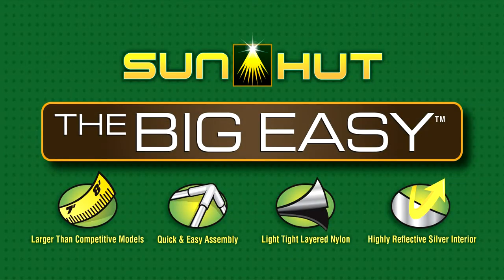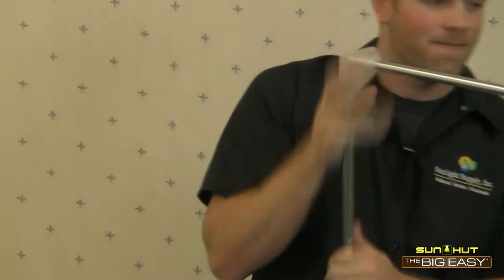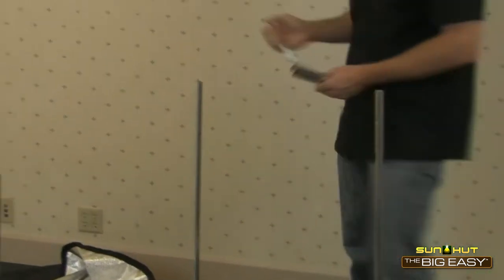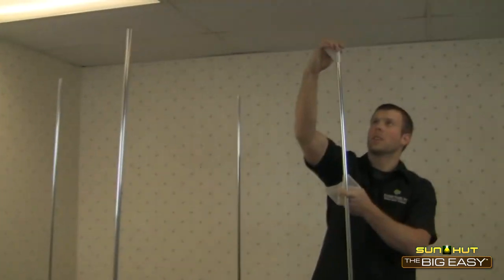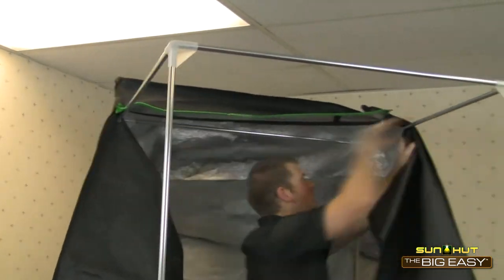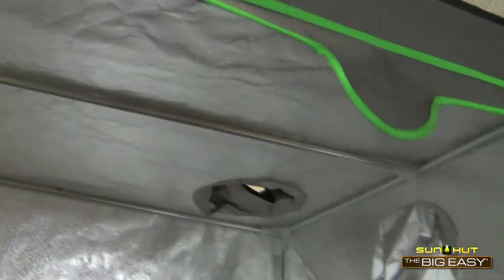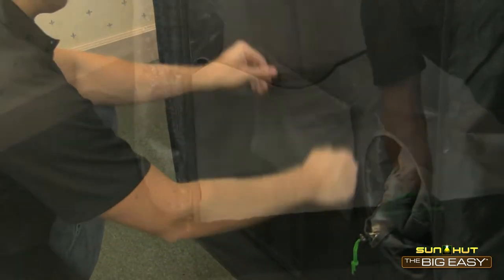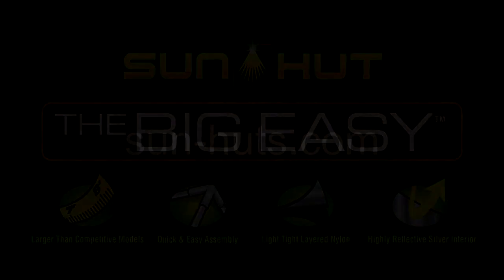Sun Hut The Big Easy 3X3 Assembly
The Big Easy from Sun Hut - quick and easy to assemble

Our newest line of Sun Hut grow tents is the The Big Easy, featuring quick connect
corners for quick and easy setup. Today we're setting up the 3 ft by 3 ft model,
which has a square floor size of 40 inches by 79 inches tall.

These durable enclosed greenhouses are made of a lightweight and light-tight
outer material with a highly reflective interior surface. The exoskeleton frame of
The Big Easy consists of rust resistant galvanized steel poles and unique quick
connect molded plastic corners.

The Big Easy 3 by 3 that we're setting up works best with 400, 600 and even
1000 watt grow lights. Depending on what you are growing and it's growth stage,
T5 HO and compact fluorescent fixtures may be appropriate as well.

The Big Easy has reinforced stitching for high wear areas and has an improved
high strength EZ-glide zipper built to last in a rugged grow environment.
Convenient, simple and well thought out, The Big Easy includes 10 inch duct ports,
high and low lamp/power cord ports and a Velcro tray bottom. All the vents have
drawstrings to easily open and close the vents as needed.

The Big Easy also comes with cross beams that attach to the top crossbars.
Cleanup is easy with the double waterproof, detachable Velcro floor liner.

Both the 4 ft x 4 ft and 4 ft x 8 ft have a u-shaped rear door for total access to your
growing space.

The Big Easy offers four sizes for you to easily organize your growing space
and customize your grow environment just the way you like it.

The Big Easy's are all large enough to fit the largest growing trays on the market.
The 2 ft x 4 ft model is 53" x 34" x 79",
the 3 ft x 3 ft model is 40" x 40" x 79",
the 4 ft x 4 ft model is 57" x 57" x 79",
and the 4 ft x 8 ft model is 113" x 57" x 79".

If you have any questions about The Big Easy from Sun Hut, log on to sun-huts.com

The Big Easy from Sun Hut is exclusively distributed by Sunlight Supply, the trusted leader in Indoor & Outdoor horticultural supplies since 1995. today to find an authorized Sunlight Supply dealer partner near you.